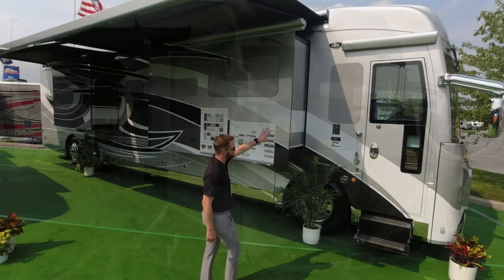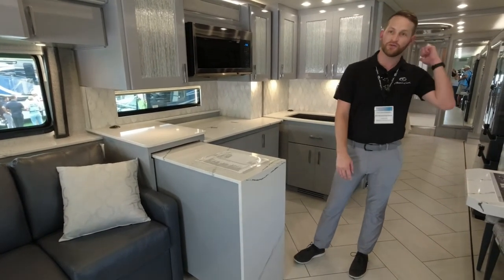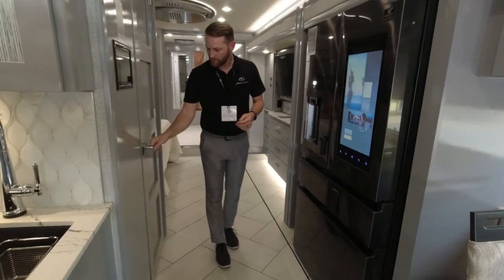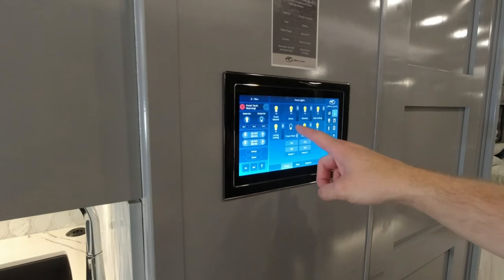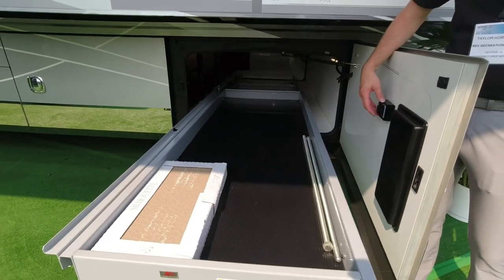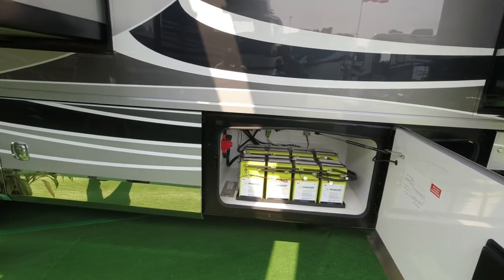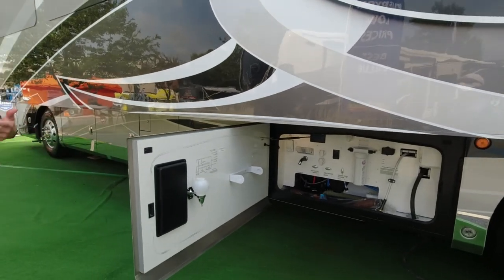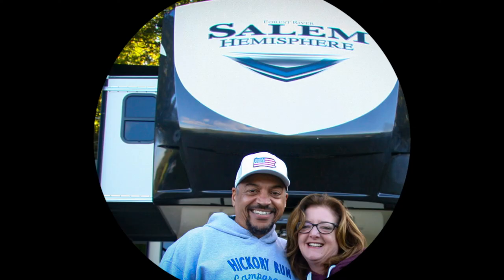2022 American Coach Eagle 45K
2022 American Coach Eagle 45K is a diesel pusher class A motorhome that is simply beautiful and exceptionally equipped. This American Eagle 45 K is capable of full-time living and can tow 20,000 pounds. So, you can bring all of your toys along with you.

My webpage hyperlink is under the About tab located on our channel page.